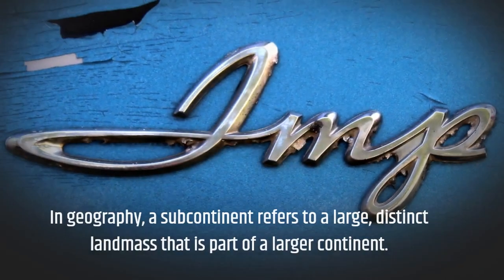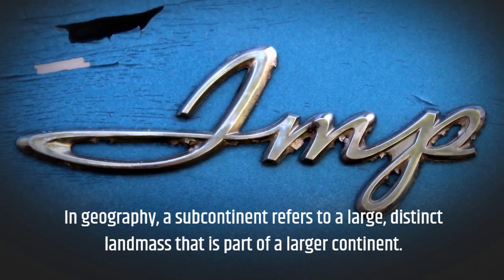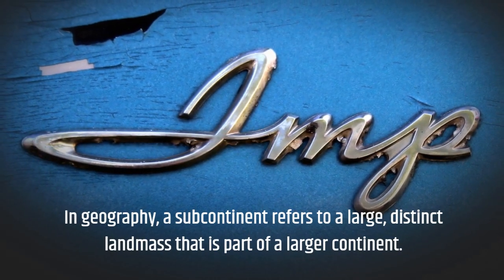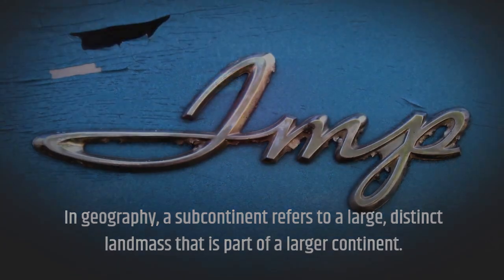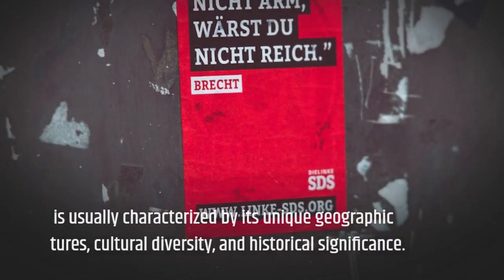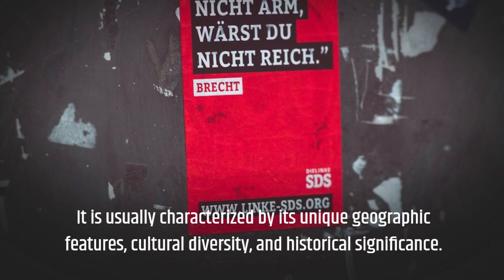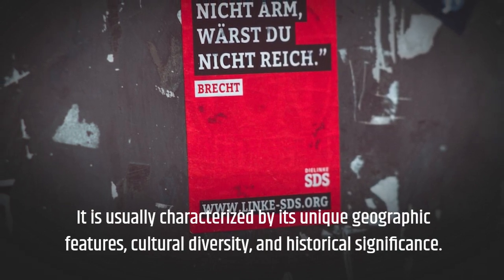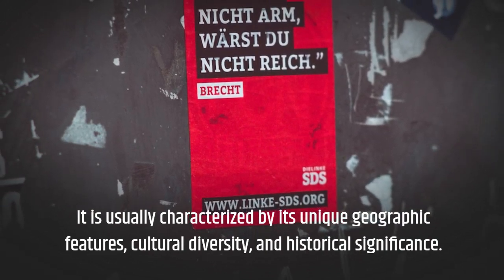MEANING OF SUBCONTINENT IN GEOGRAPHY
Welcome to our geography exploration channel! In this informative video, we delve into the intriguing concept of a "Subcontinent" and its significance in the field of geography.

🌍 What is a Subcontinent?
A subcontinent is a large, distinct landmass that is part of a larger continent but is geographically separated by significant natural barriers like oceans, seas, or mountain ranges. It boasts unique cultural, historical, and environmental characteristics that set it apart from its neighboring regions.

🗺️ Journey through Geography:
Join us on an exciting journey as we uncover the various subcontinents around the world. From the Indian Subcontinent with its rich tapestry of cultures, languages, and traditions, to the vastness of the North American Subcontinent with its diverse landscapes, we'll explore the defining features and contributions of each subcontinent.

🌏 Significance and Impact:
Learn why subcontinents hold such crucial importance in the study of geography. Discover how these distinct regions influence climate patterns, biodiversity, and human settlement, shaping the course of history and trade routes.

🌐 Connecting the Dots:
We'll connect the dots between the formation of subcontinents and the fascinating geological processes that contributed to their present-day shapes and formations. Understanding these phenomena enhances our grasp of tectonic movements and plate boundaries.

🌱 Sustainability and Conservation:
Explore the environmental significance of subcontinents and how conservation efforts play a vital role in protecting their unique ecosystems. Learn about the challenges they face and the initiatives aimed at preserving their natural heritage.

📚 Educational and Engaging:
Whether you're a student looking to expand your geography knowledge or a curious explorer eager to understand the world better, this video is the perfect resource for a comprehensive insight into the meaning and importance of subcontinents.

🎓 Join the Geography Community:
Stay up-to-date with our latest videos, quizzes, and discussions on all things related to the fascinating world of geography.

🌎 Let's Explore Together:
Embark on this enlightening journey as we unravel the Meaning of Subcontinent in Geography. Expand your understanding of the world, its diverse regions, and the geological wonders that have shaped our planet's fascinating history.